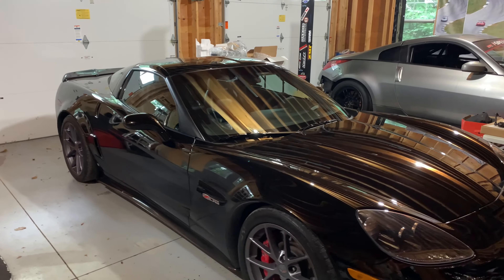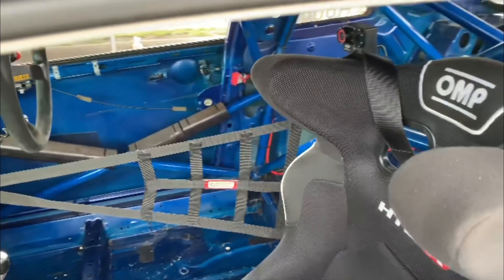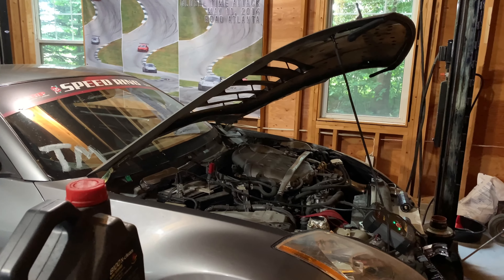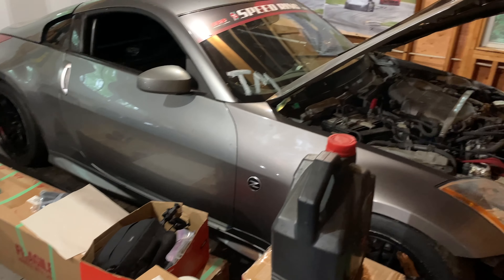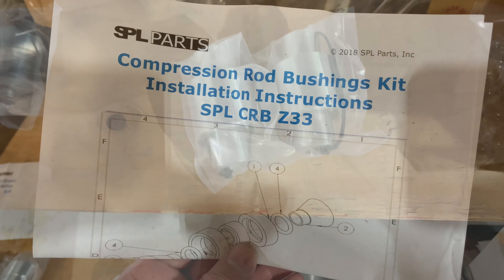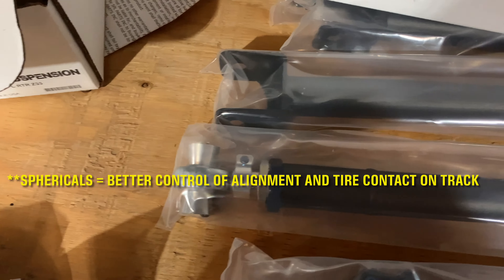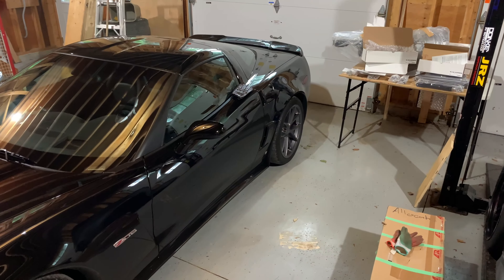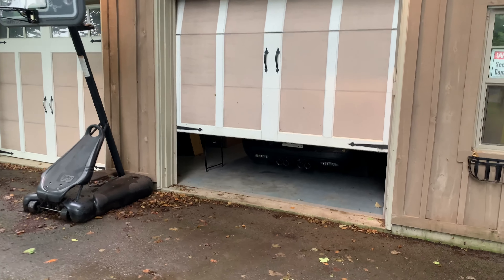2021 Track 350Z Rebuild Ep. 9: SPL Parts Haul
I’ve got some new SPL parts in from AlphaMotorsports. It should give the 350Z a really big handling upgrade.

I have a couple other things on the go but I just don’t know what my main subscribers want to see short of “just finish the engine” which is beyond my control.

If you have any ideas let me know below.

Thanks!

No copyright Ambient Music

Provided by Hearwego
Artist: Aurora Night Song: 1310